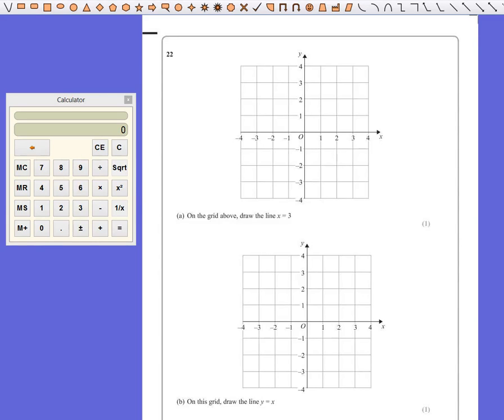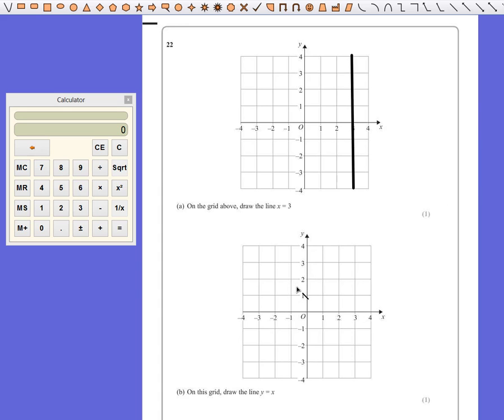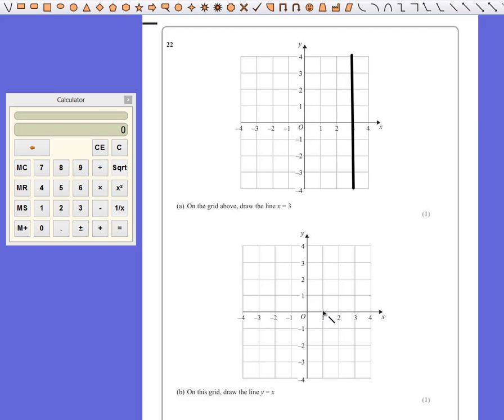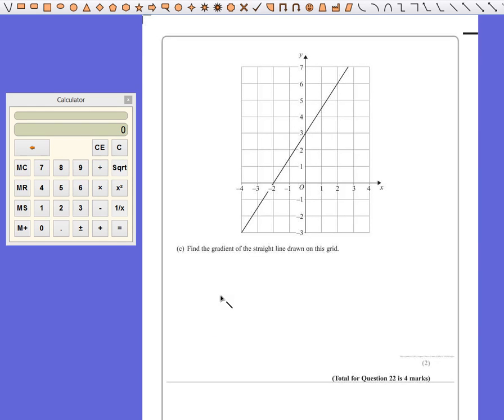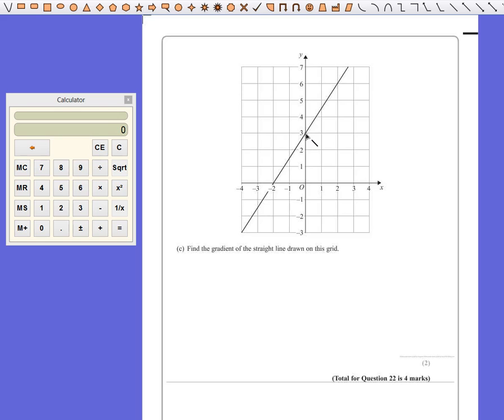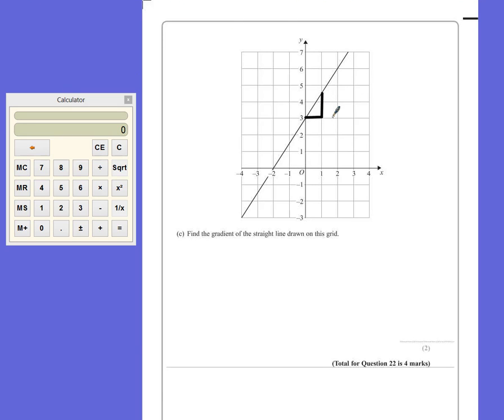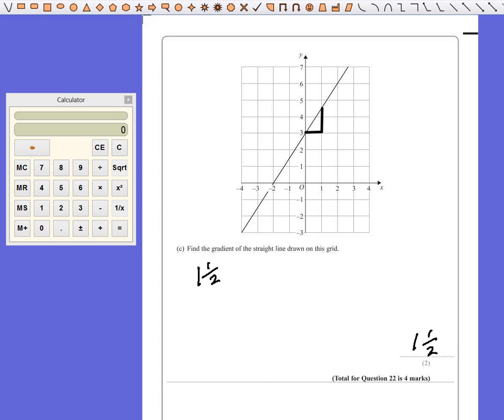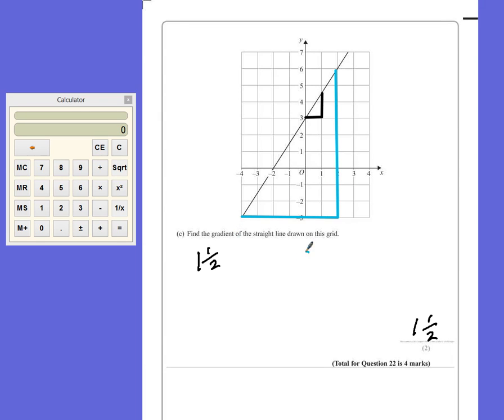PGSMaths: EdExcel March 2013 2F Q22 - Equation of Lines